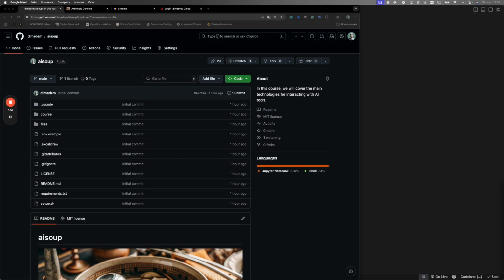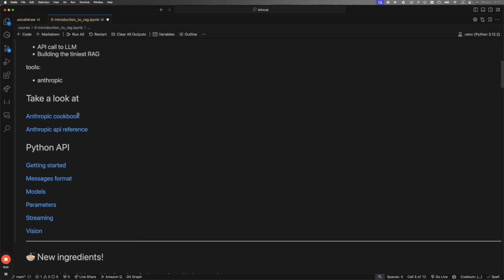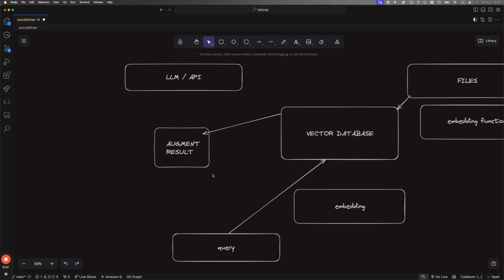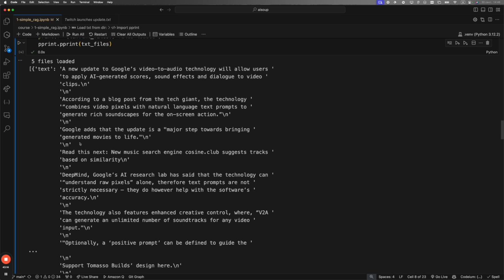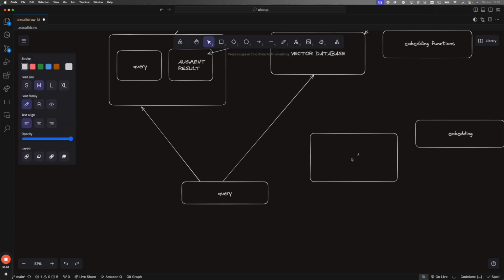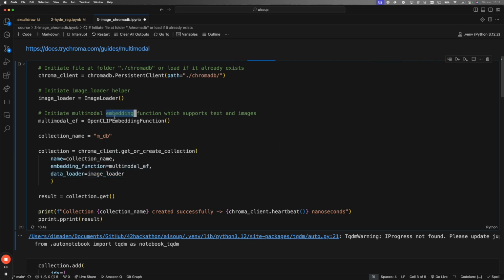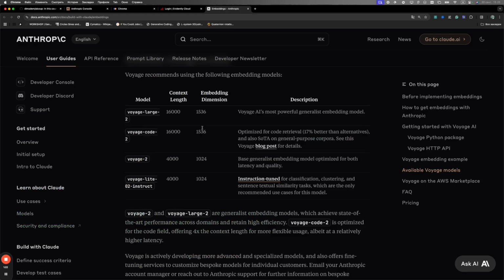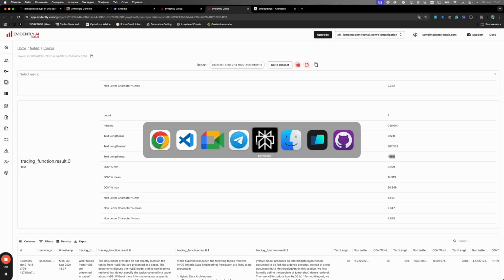AI Soup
This workshop serves as an introduction to integrating the AnthropicAPI with Python. We will begin by exploring the fundamental features of theAnthropic API and learning how to interact with it using Python.

From there, we'll move on to building a basic Retrieval-Augmented Generation (RAG) system,demonstrating how to enhance language model outputs with external information.

Following this, we will incorporate a vector database to improve the efficiencyand scalability of the system. Additionally, we’ll expand our capabilities byexploring how to send images to the API, going beyond text-based interactions.

Finally, we’ll implement monitoring for the entire pipeline to ensure optimalperformance and identify potential issues.

Hosted by: DmitryDemirkylych | 42 London